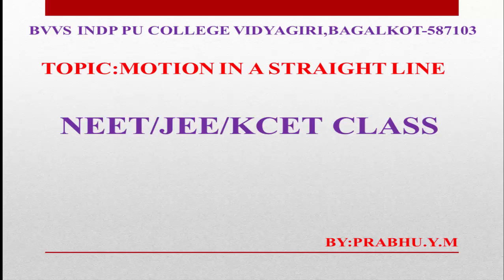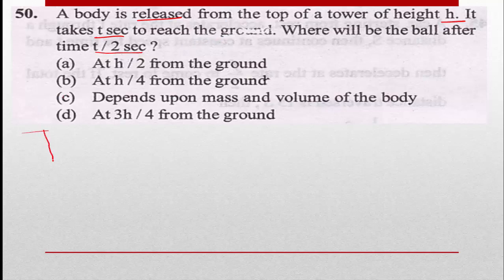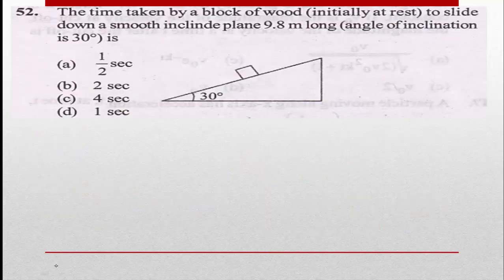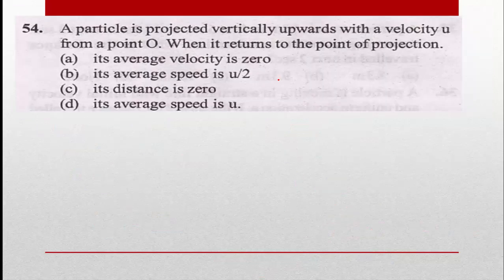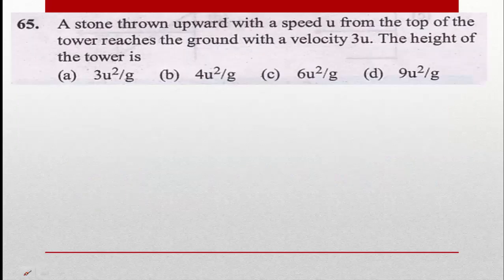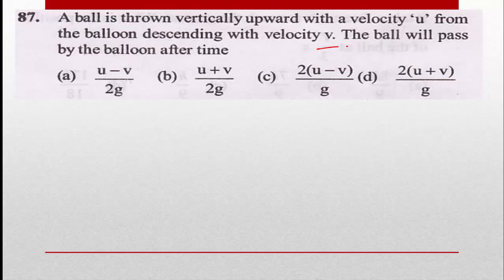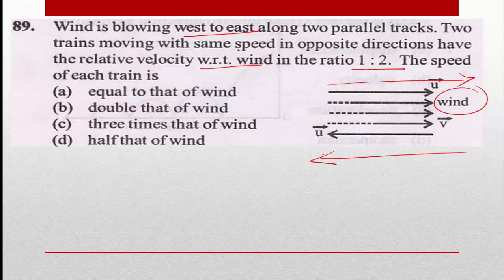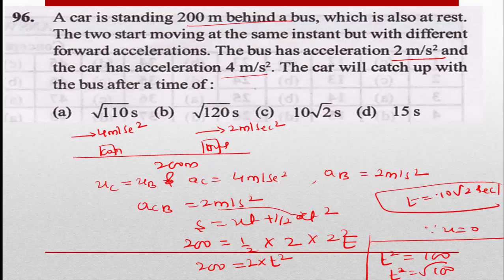NCERT CLASS 11 KCET/JEE/NEET